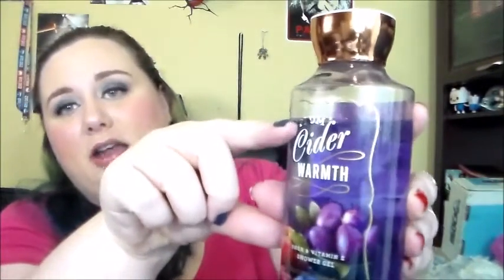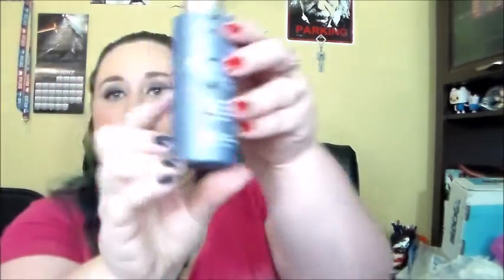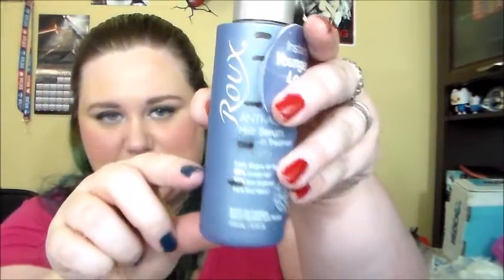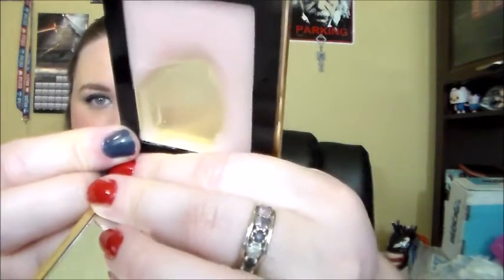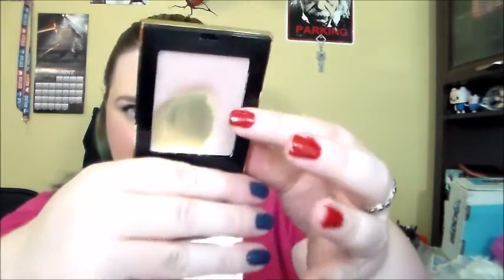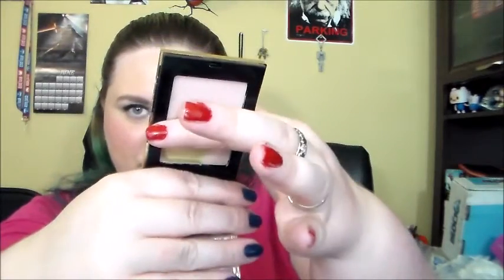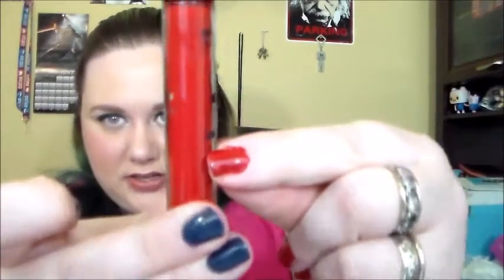12 Empties of Christmas Update #6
What I'm Wearing:

Eyes - LOC by Tati Shadow Stick "Impress Me"
Lorac Pro 1 "Deep Purple" on Lid, "Mauve" in Crease
Stila Smudgestick "Stingray" on Upper Lashline

Lips - ModelCo Illusion Lip Liner
Revlon Lip Butter "Sugarplum"
Mirenesse Lip Gloss "Disco Diva"

Nails - Ruffian Nail Polish "Ruffian Red"
Julep Nail Polish "Eliana"